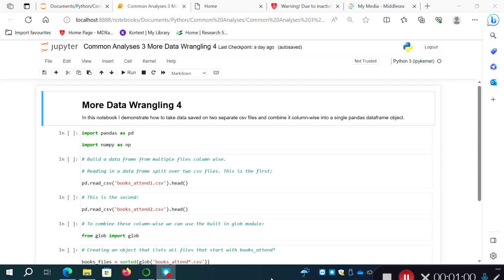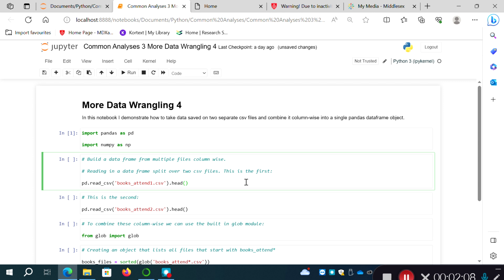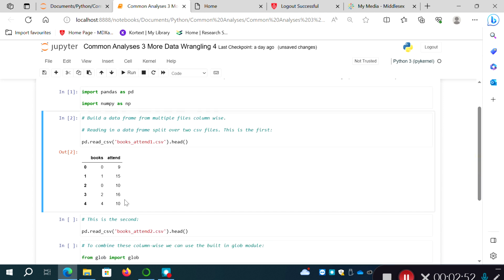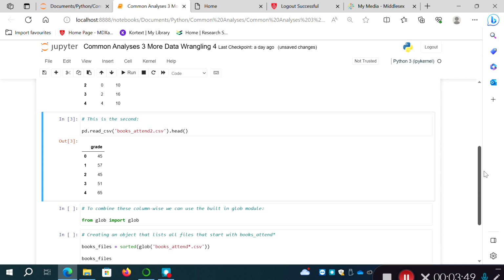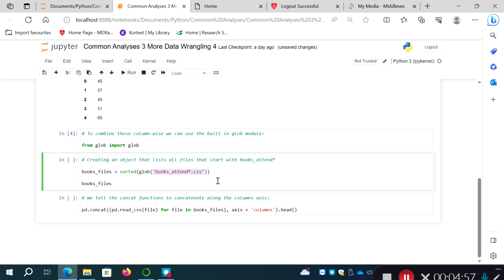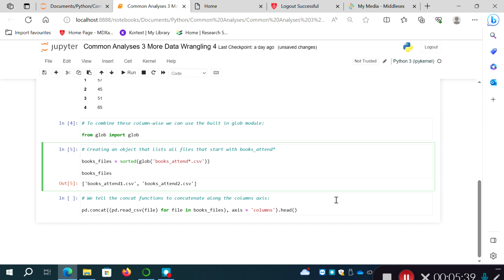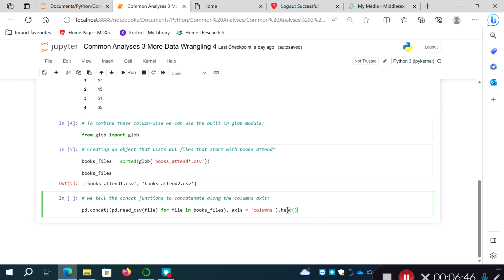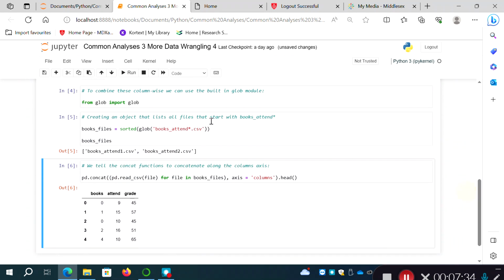Common Analyses 3 More Data Wrangling 4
In this video I demonstrate how to column-wise combine data recorded on multiple spreadsheets/ data files.